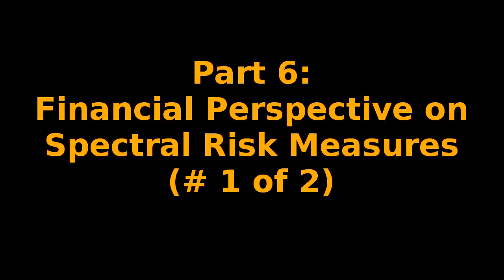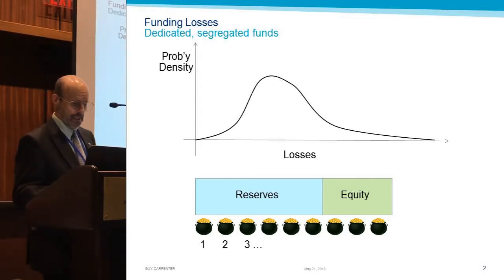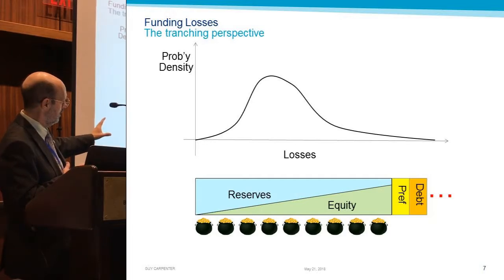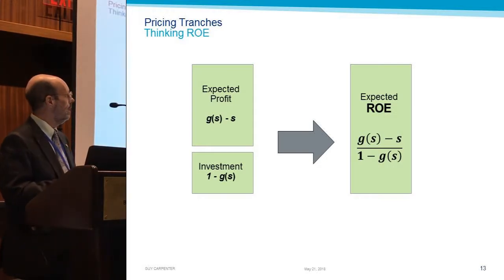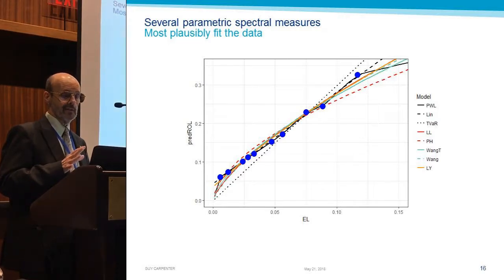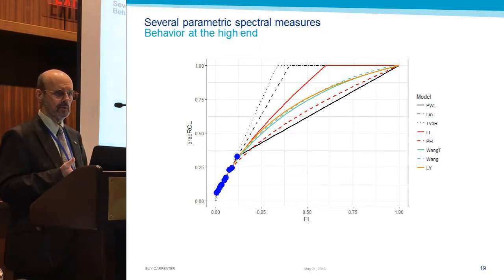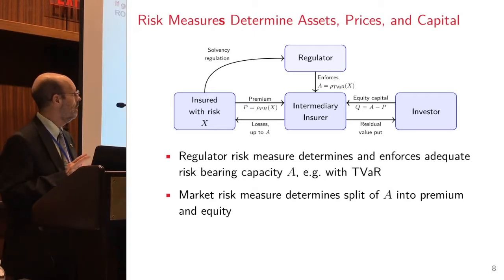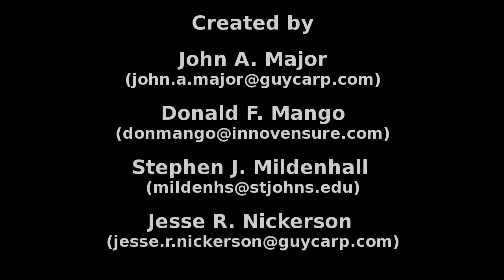Spectral Risk Measures 6: Financial Perspective (1 of 2)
The Most Important Risk Measures You Never Heard Of
Part 6: Financial Perspective on Spectral Risk Measures (# 1 of 2)
Includes why TVaR is a problem.
John Major presenting